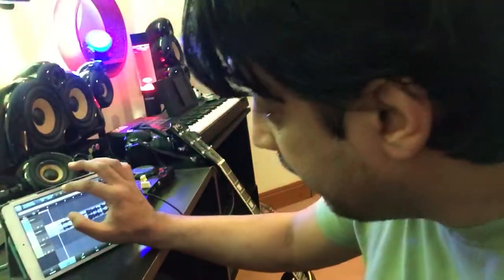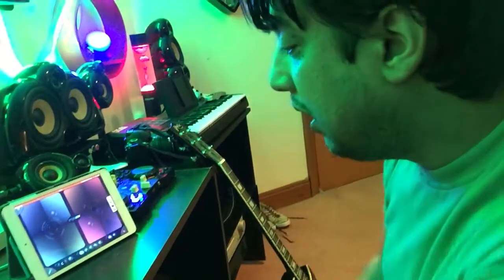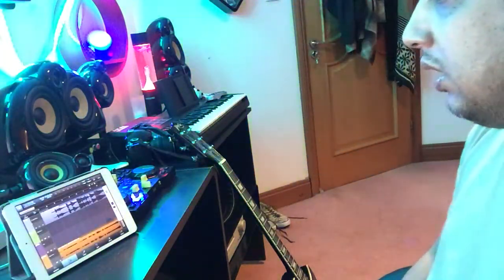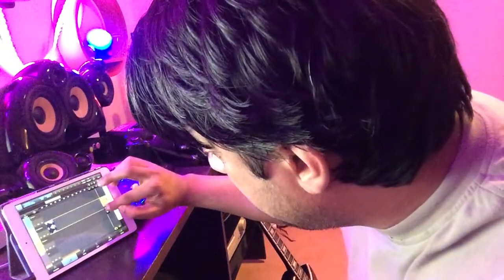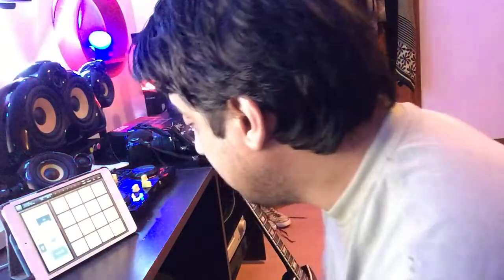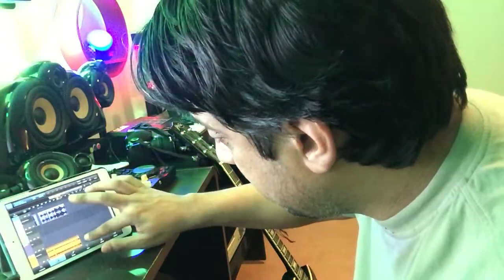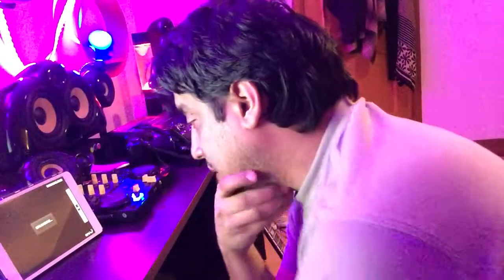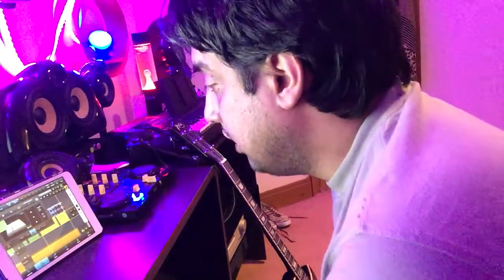Producing 'Dualist Or Singulist' On iPad, Audiobus, Ampkit, Beatmaker, Improvox in 45 mins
This is first video showing ampkit and audiobus and beat maker as well witnessing the iPad as an external microphone as well as vocal processor through Audiobus, just applying th efinishing touches to a rock, indie experimental eP by A Submitter.